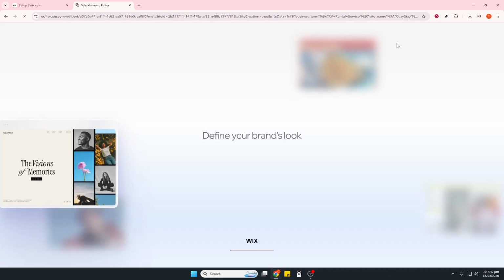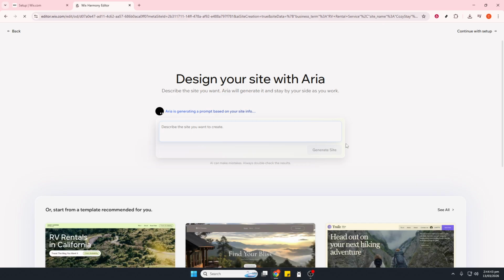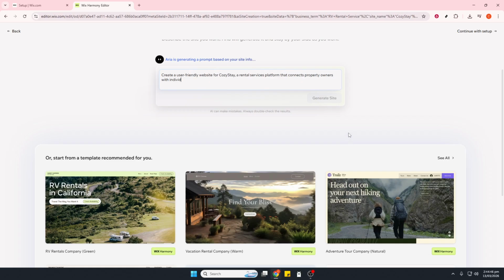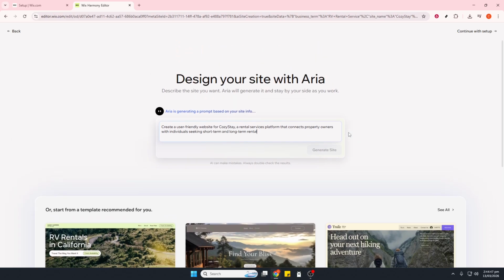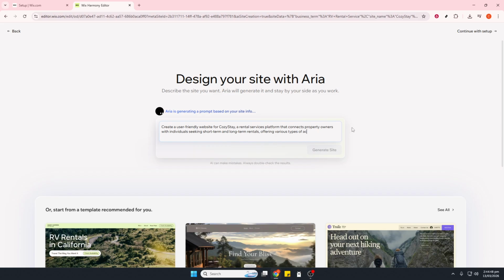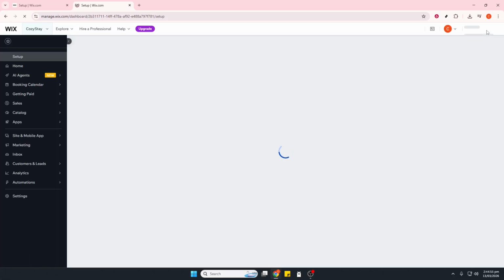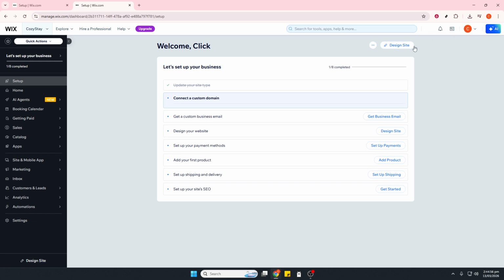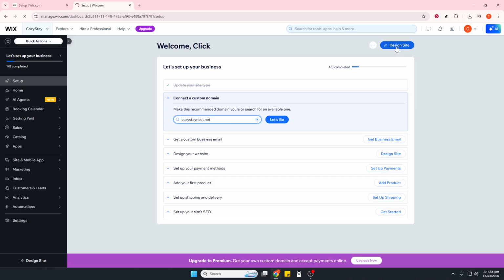How To Create A Rental Website On Wix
Your Rental Empire Starts Here! 🏠 How to Create a Rental Website on Wix (2026 Guide)

Looking to rent out gear, properties, or vehicles? In this video, I’m showing you the complete 2026 workflow to build a high-performance rental website on Wix. We’ll move beyond basic layouts and set up a system that handles live availability, security deposits, and automated digital contracts.